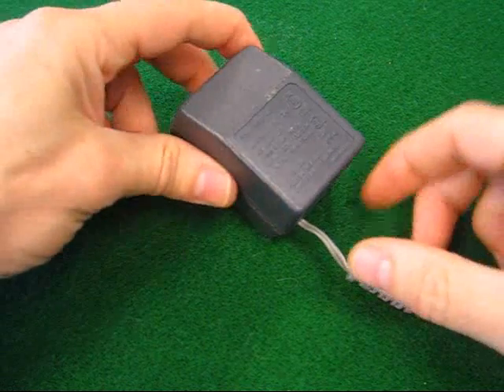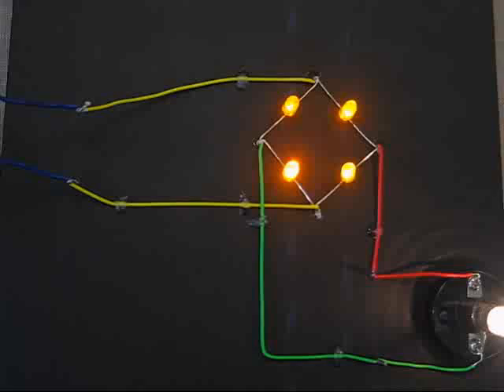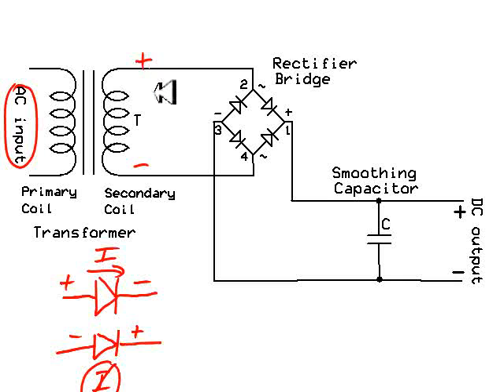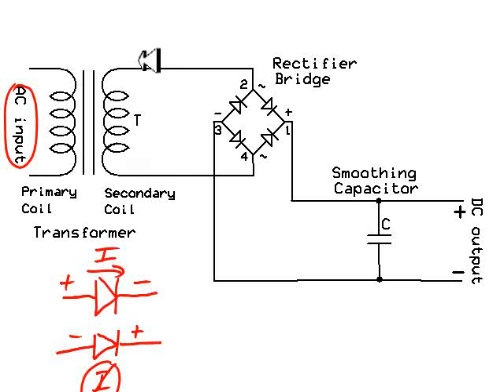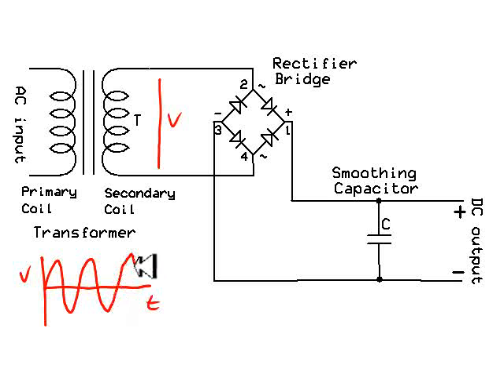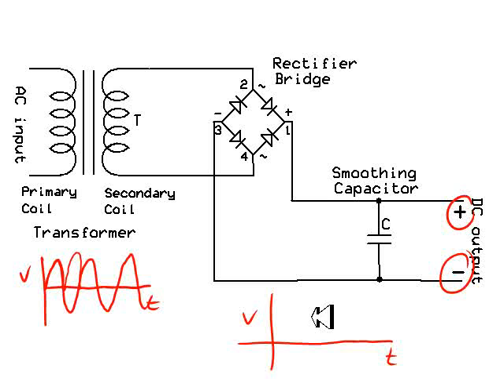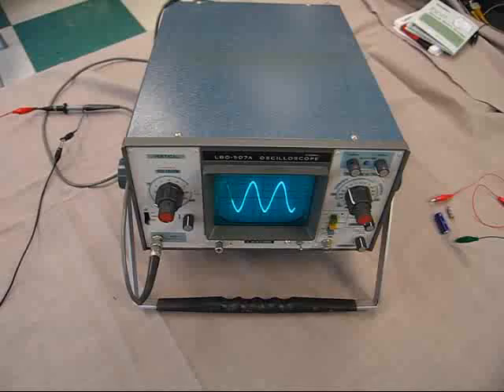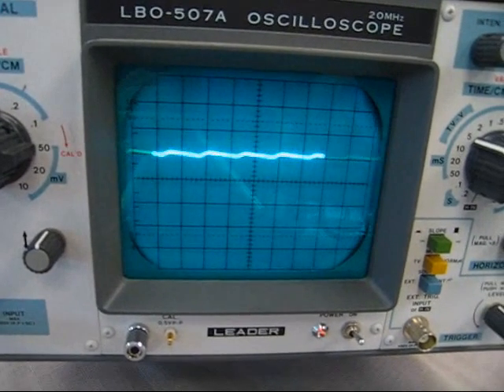AC Adapters Explained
AC power adapters, which convert wall outlet voltage (120 VAC in the US) to a (usually) lower voltage, (usually) DC. This video explains how a transformer, four diodes (bridge rectifier) and a capacitor together make up a simple AC power adapter.